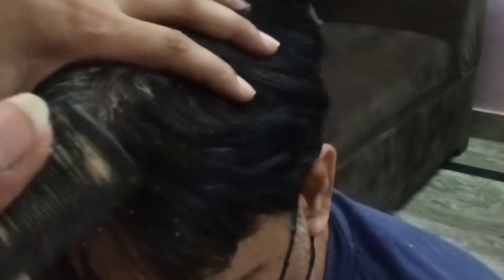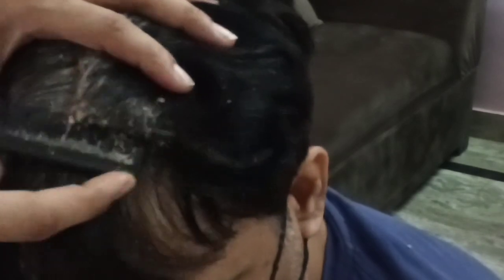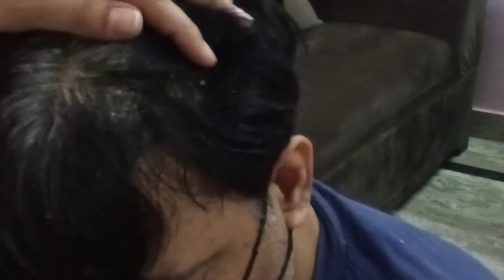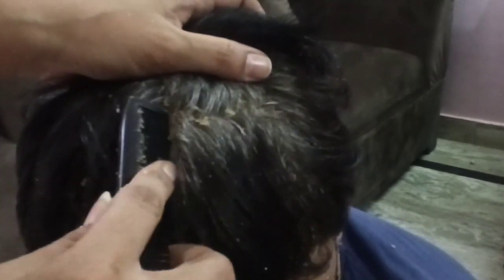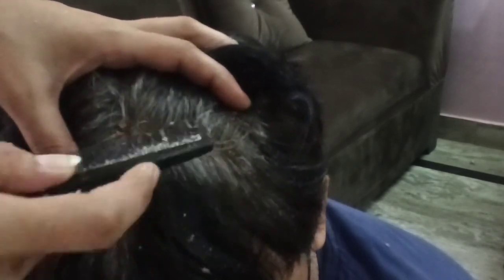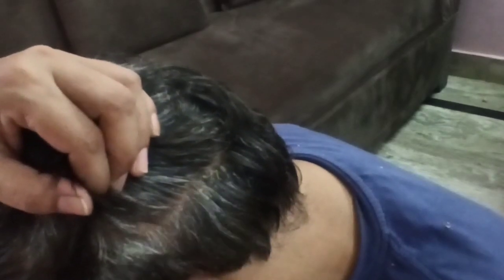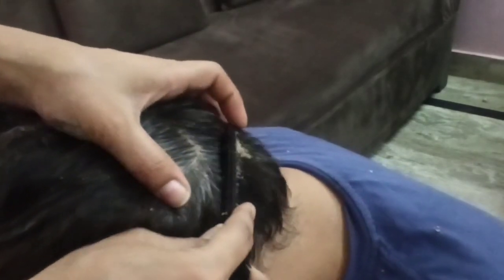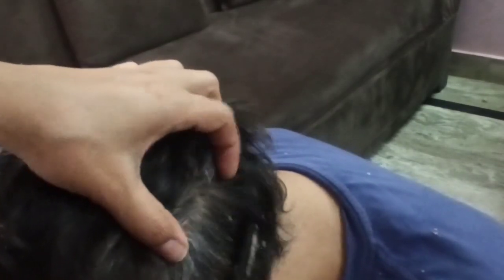Amazing video Part- II (Right Side)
Hello Guys,
 hope you are fine.
I am back with another Dandruff  video.

Thanks